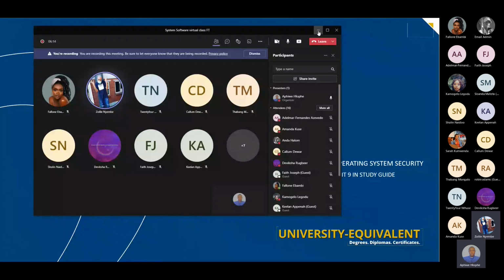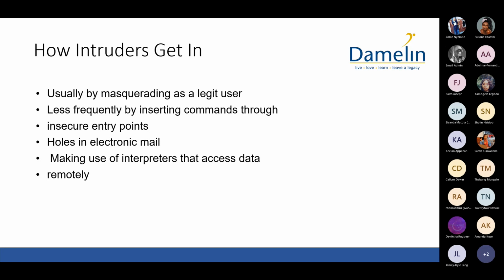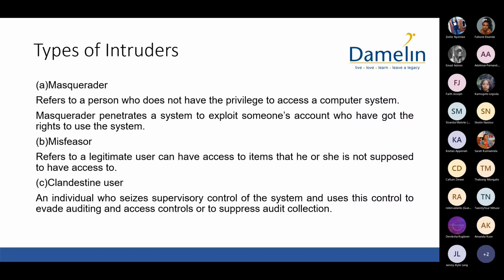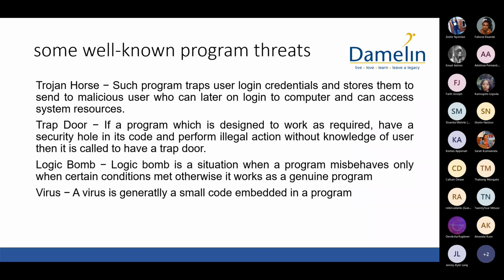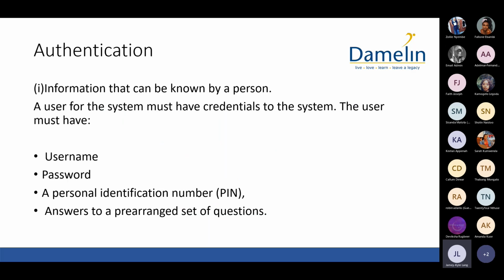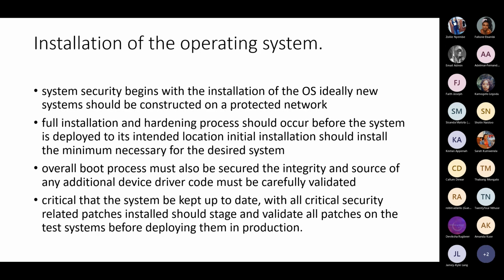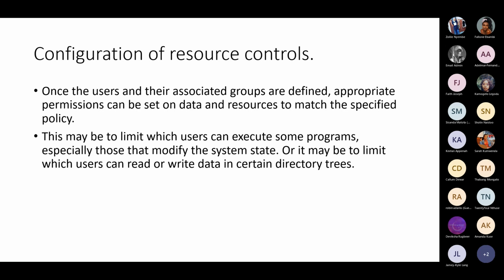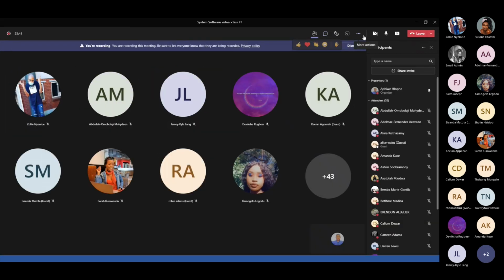System Software virtual class FT unit 9